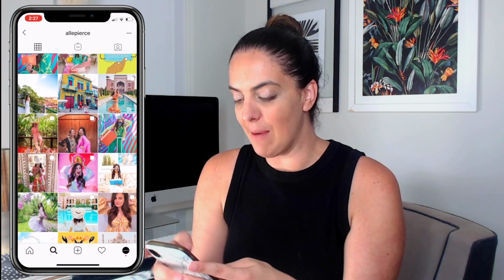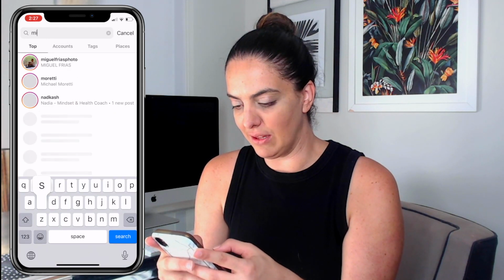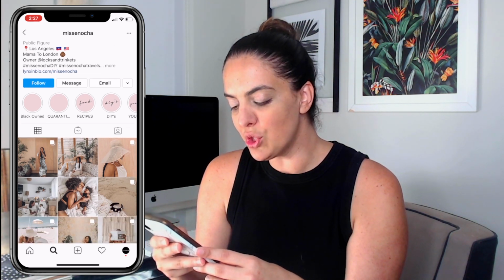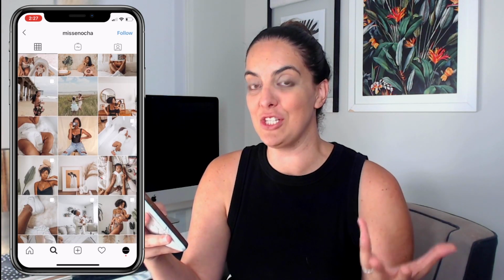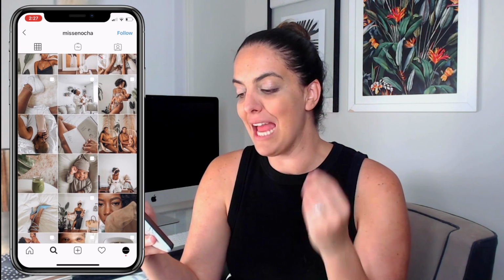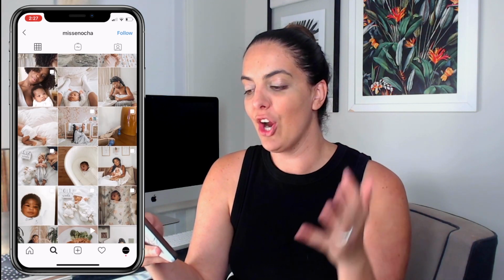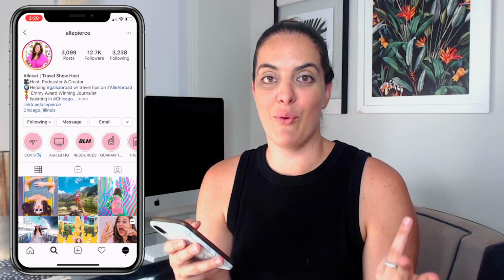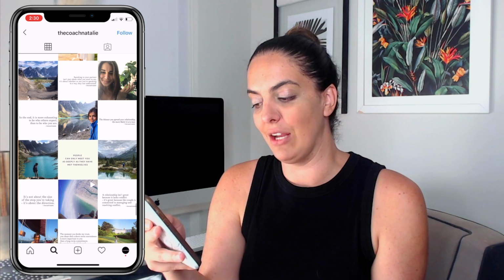Instagram Feed Ideas | Instagram Aesthetic TIPS TO DO NOW!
Instagram Feed Tips | How To Have An Instagram Aesthetic

If you're posting on Instagram with a strategy, then you're probably doing it wrong. In today's video, I'll share some Instagram feed tips and discuss the importance of the Instagram feed. When it comes to Instagram feed layout, this is all about getting organized and planning. I'll share some of my favorite Instagram planners and tips that we use to plan Instagram content.

I'll also define what it means by Instagram Aesthetic and share my phone to show you some Instagram Aesthetic ideas and Instagram feed ideas! I'll also share with you some tip Instagram Feed apps as well discuss how you can go about planning your Instagram feed design.

When I share my phone, you'll see some Instagram feed themes and I'll also share specific IG planners you can use to achieve this look and have the ultimate IG feed goals

🎥 Relevant videos 🎥

⚡️ Let’s Grow Your Instagram Engagement ⚡️

✅ Receive 400+ prompts to start meaningful conversations on Instagram
✅ Engagement Strategy Training
✅ Instagram Engagement Activity Examples
✅ Instagram App Resource Guide
✅ Instagram Mindset Training
✅ Limitless Convo Starters
✅ Instagram Story Template Resources